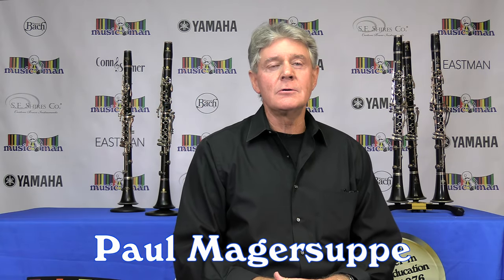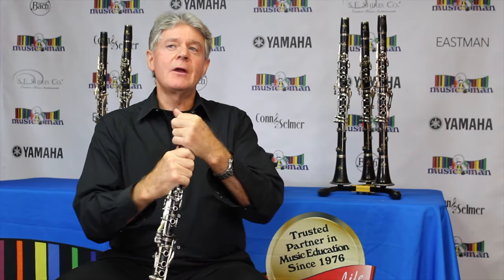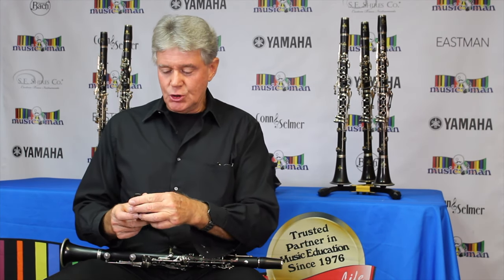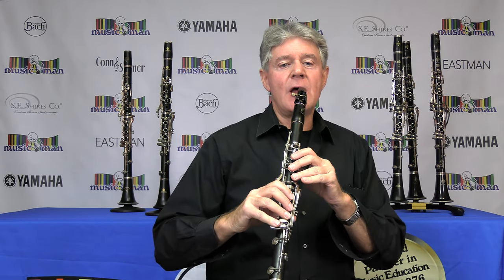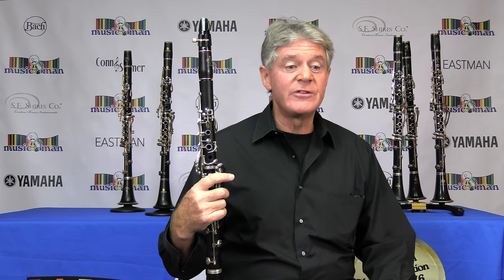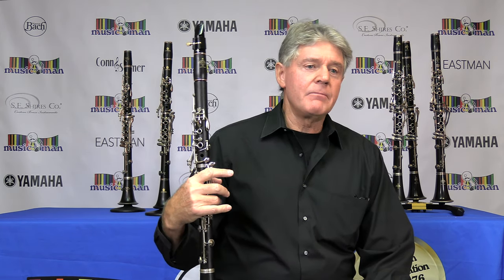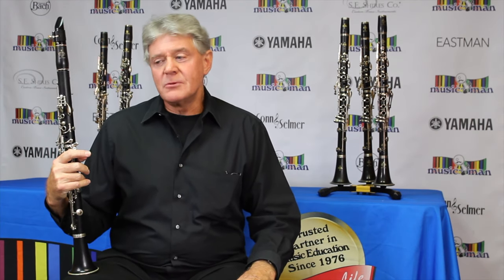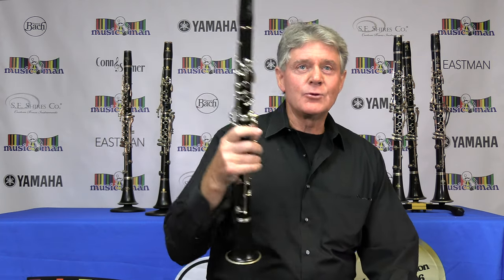Introduction to the Clarinet - Featuring Paul Magersuppe